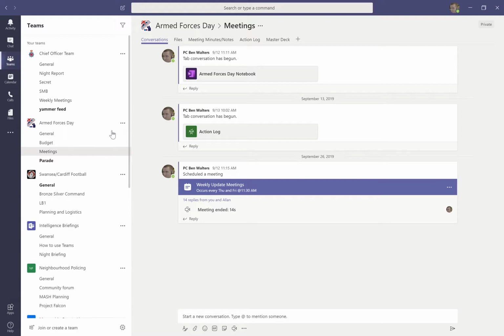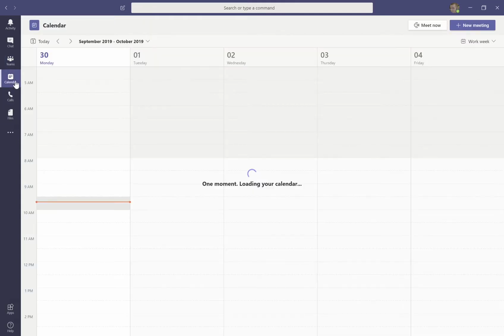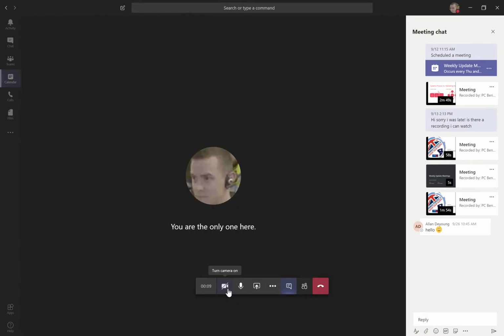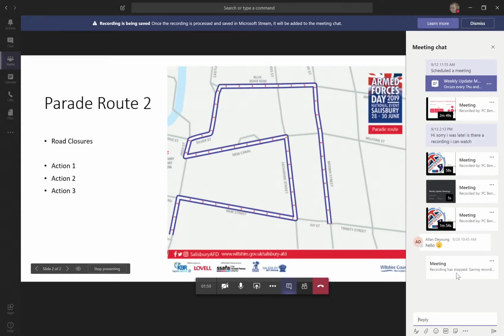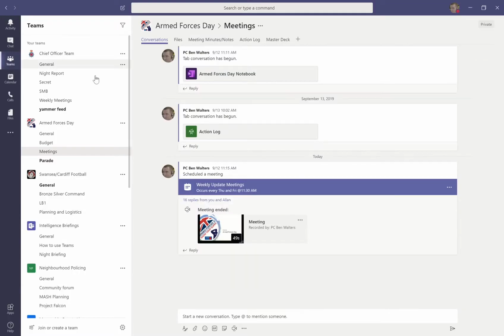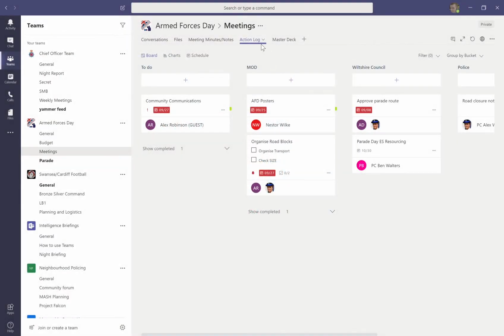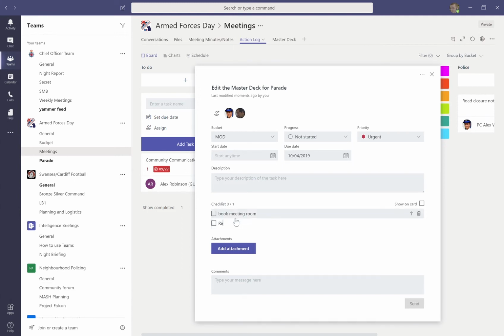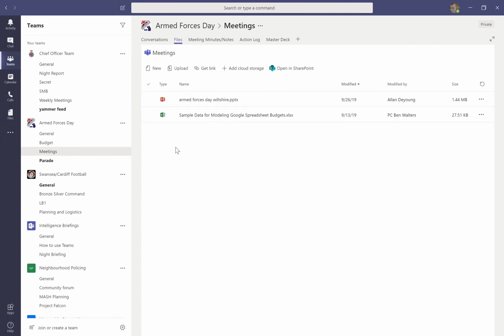Microsoft Teams Armed forces day demo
Microsoft Teams Demo Armed Forces Day Policeo365